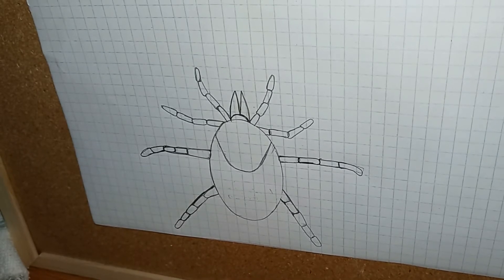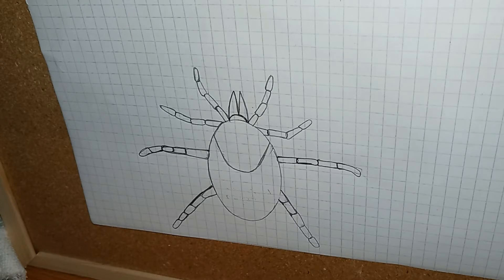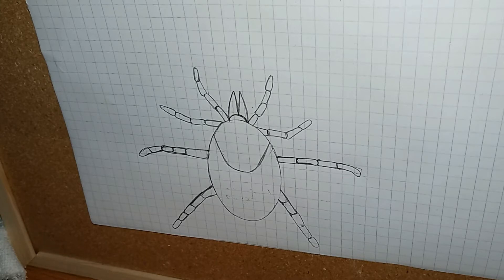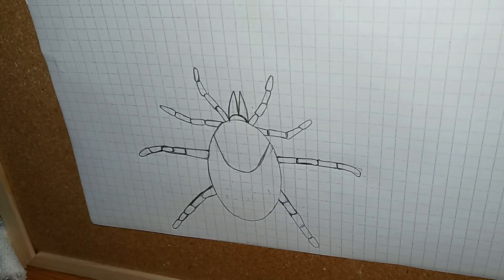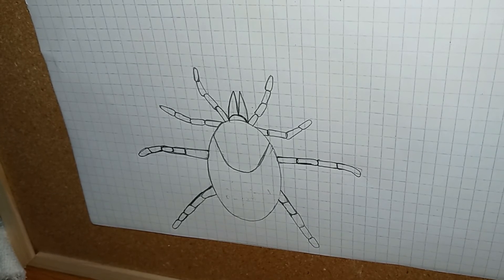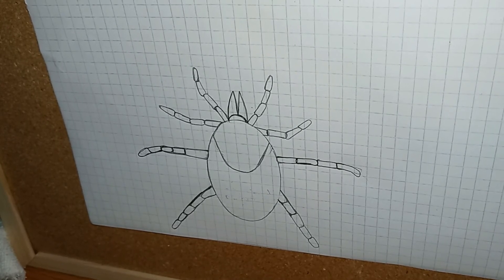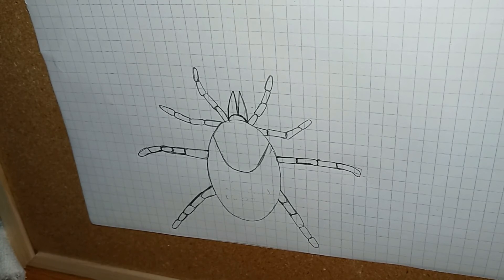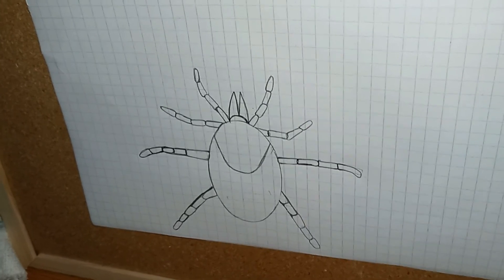Parasites; Ticks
This is one of several videos coming out this week on ticks.  This one is just an intro.
* Picture is possible tick habitat in my yard.